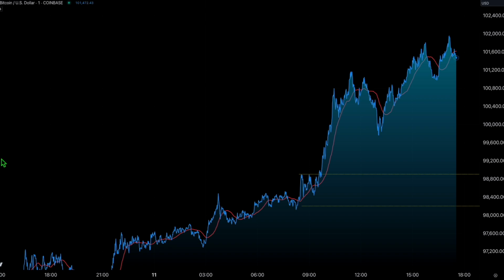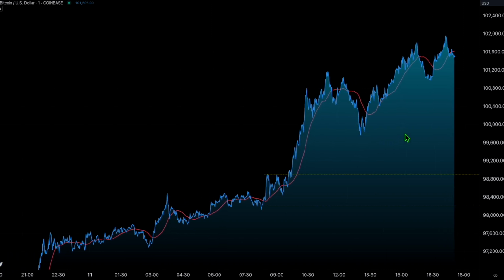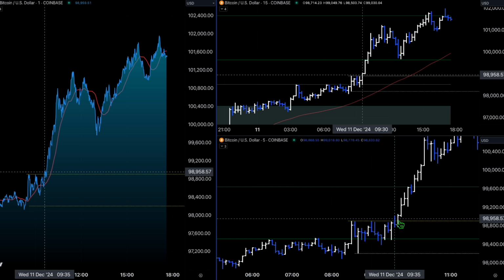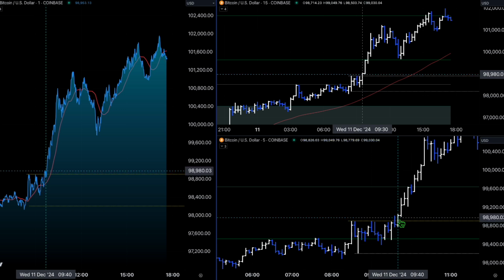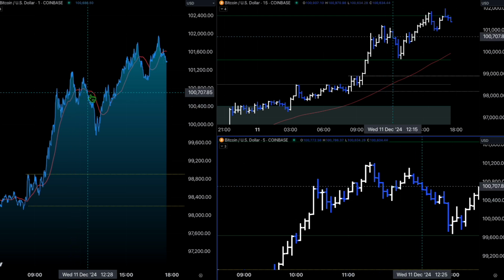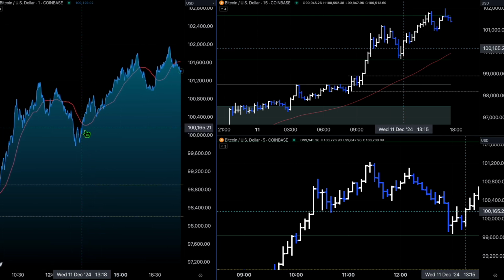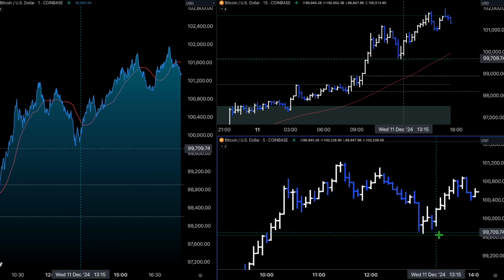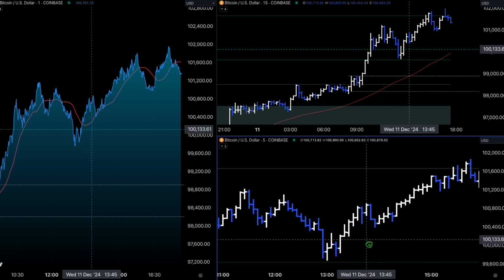The Greatest Indicator Ever?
Using a 1 minute line chart and a 50 sma can be a very powerful tool for your trading quiver!

                          (Requires Tradingview)

Trading financial instruments is extremely risky.
Trade only with funds you can comfortably afford to lose.
Neither Rob Tovell, RobTovell.com, or FireLines.ca are financial advisors.
We are an analysis and educational platform only.  It is not intended to be
Trading or investment advise.  I do not recommend trades of commodities,
futures, forex, options, cfd’s, or stocks to buy or sell.  We provide you with
a service to assist you in making your own decisions.
My service and analysis is provided on an “as-is” basis and without warranty.
Any and all information presented is for entertainment and educational purposes
only and in noway is it to be considered individualized investment advise.